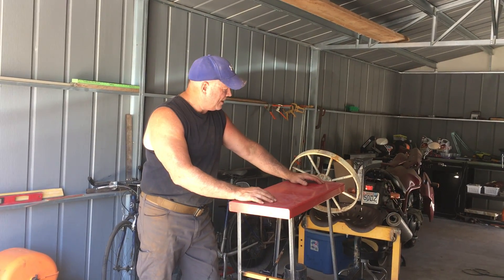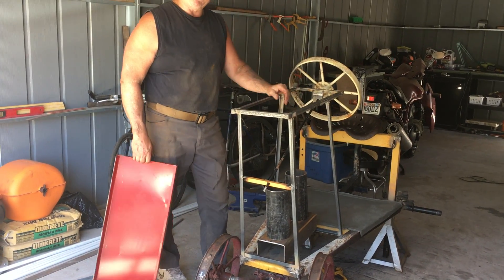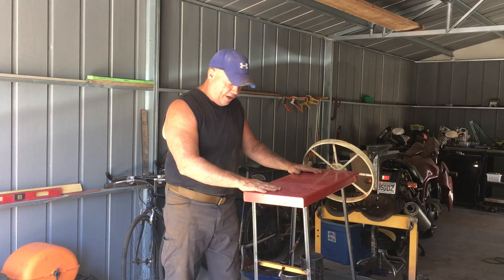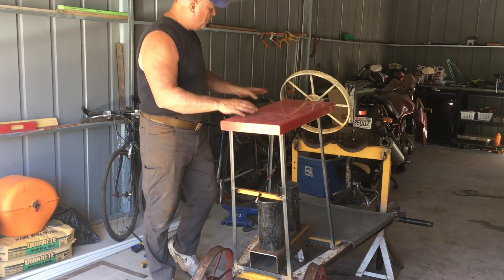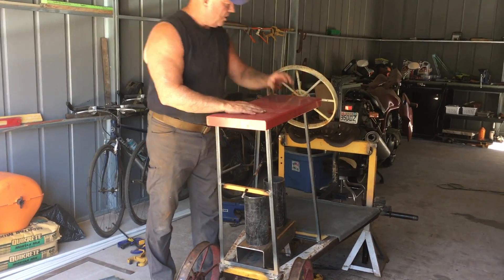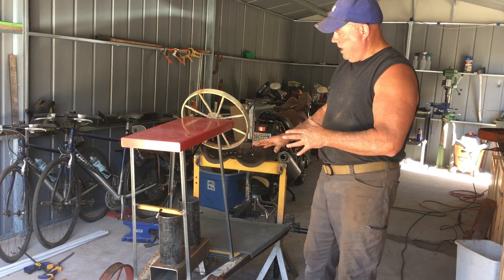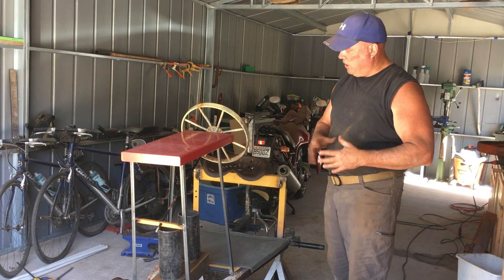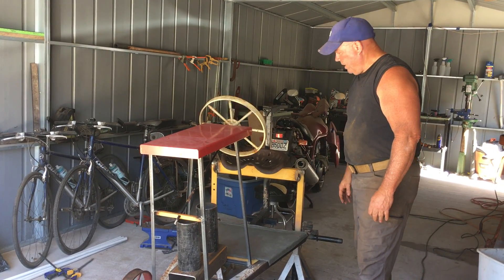Model Tractor Part 97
Who let this guy weld stuff